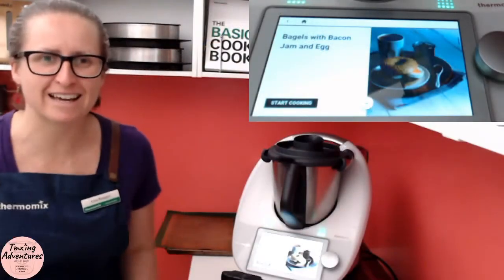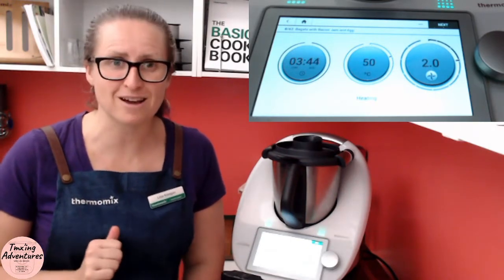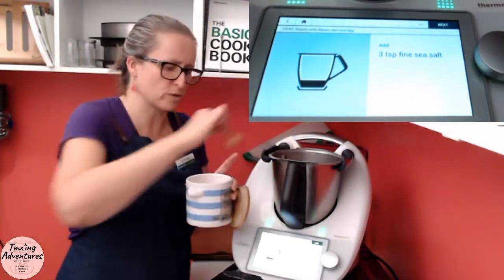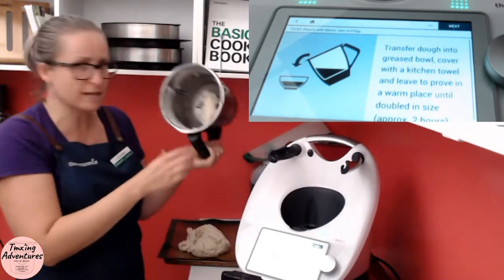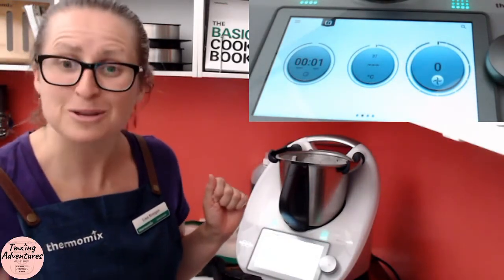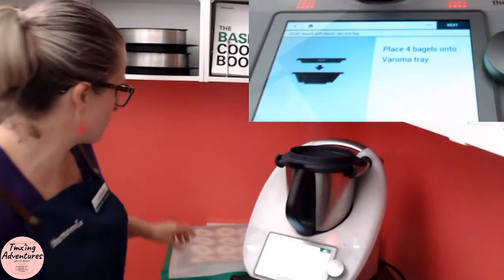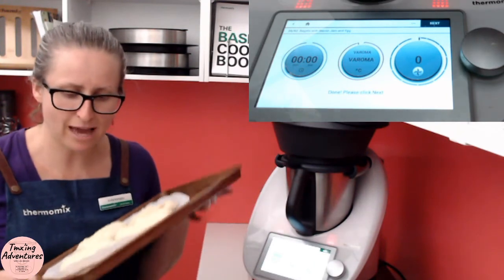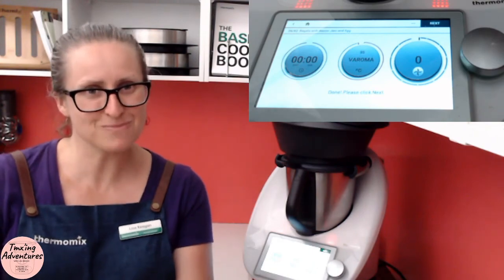Bagels are so easy in the Thermomix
Check out how easy Bagels are in the Thermomix. In this video you will learn quick tips to make it even quicker and simple to create your favourite cafe style bagel at home.